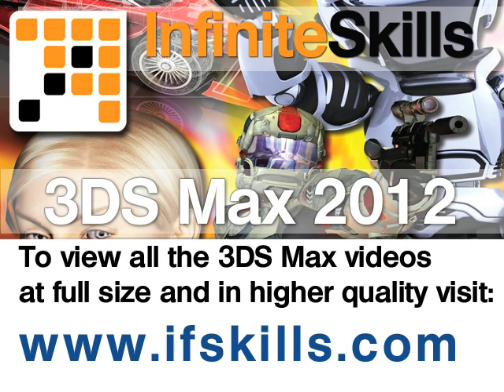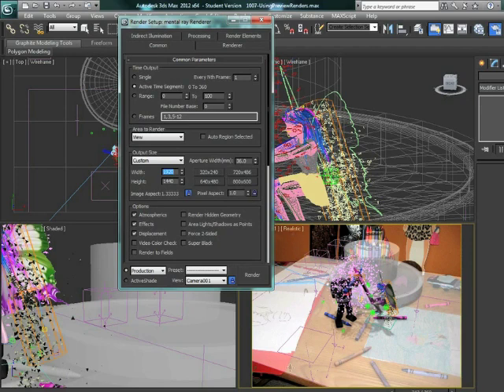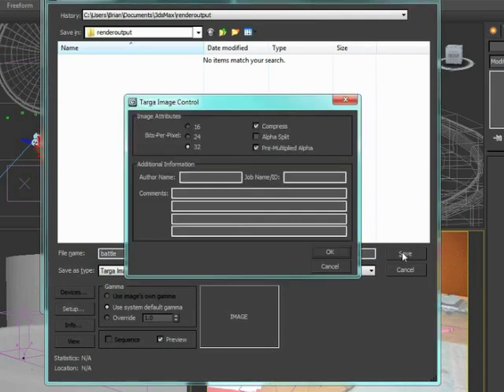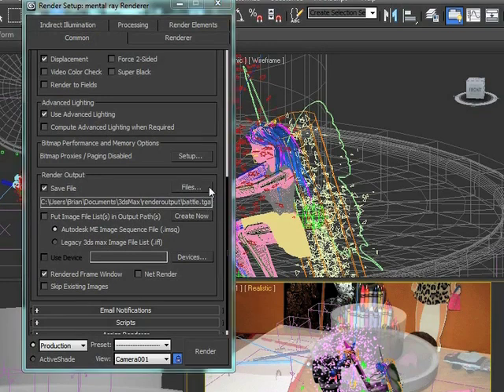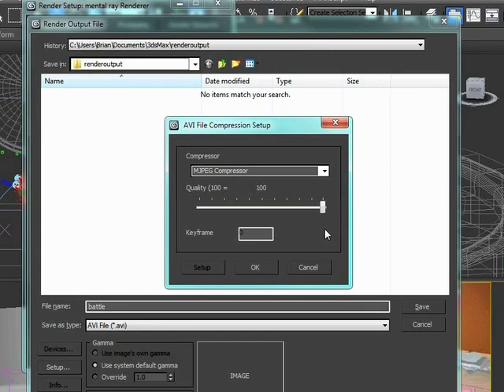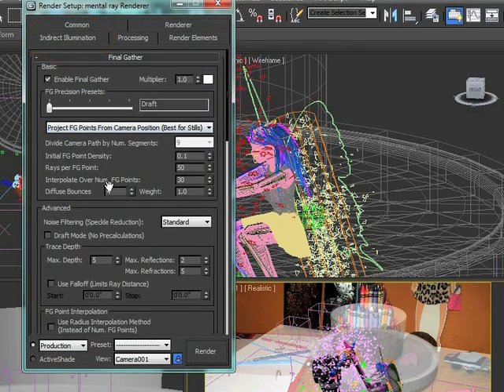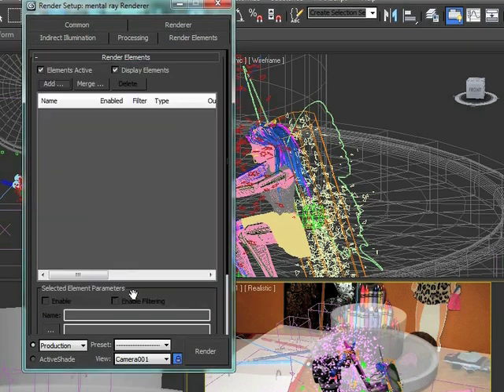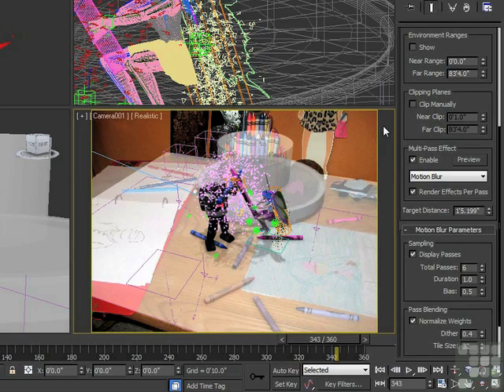3DS Max 2012 Tutorial - Setting Render Options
In this tutorial clip, author Brian Mennenoh covers many of Max's rendering options and export formats, helping you choose which settings will be best for your project.

This lesson is just a brief, low resolution sample from the full 15 hour 3DS Max 2012 Training Video course. To see more free videos in higher quality, click on the link above. YouTube